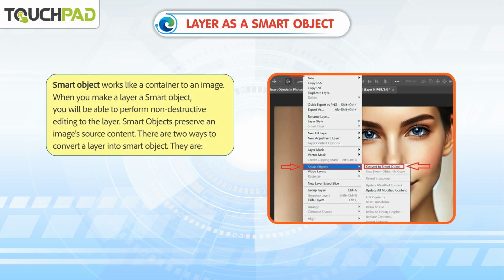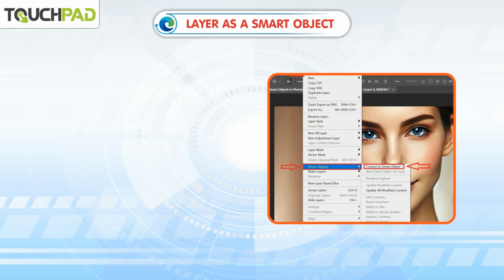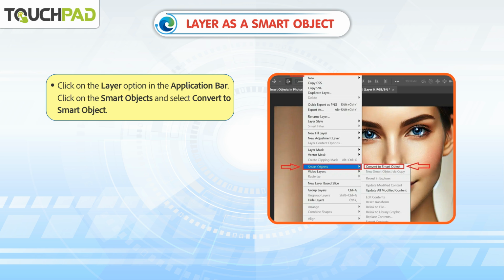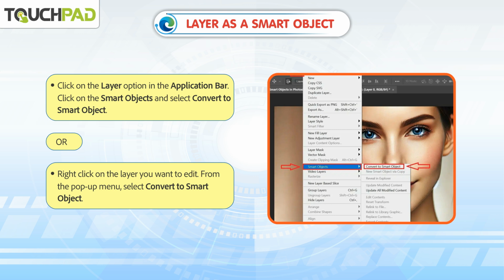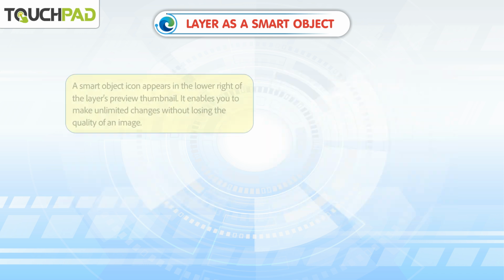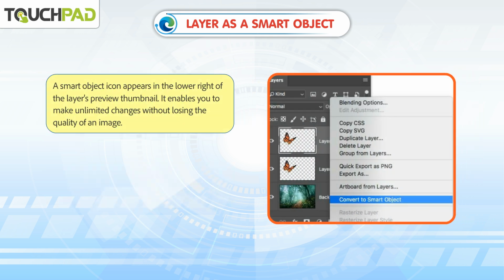𝐋𝐚𝐲𝐞𝐫 𝐚𝐬 𝐚 𝐒𝐦𝐚𝐫𝐭 𝐎𝐛𝐣𝐞𝐜𝐭|𝐂𝐡 𝟎𝟑|𝐏𝐥𝐮𝐬 𝐕𝐞𝐫 𝟐.𝟐|𝐂𝐥𝐚𝐬𝐬 𝟎𝟖